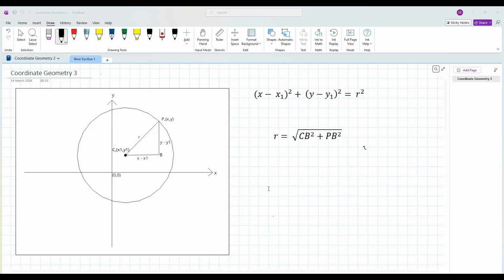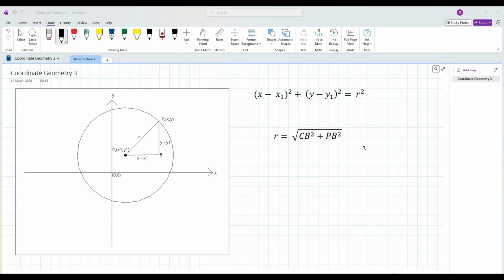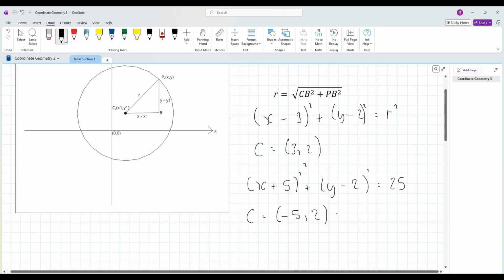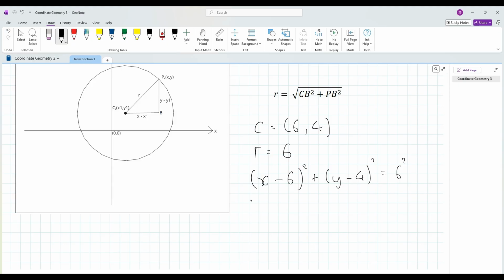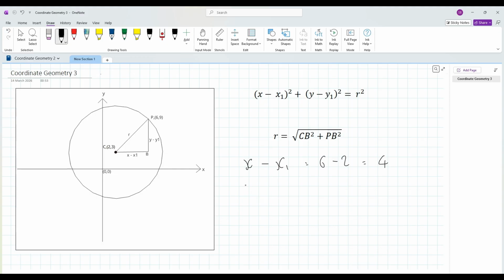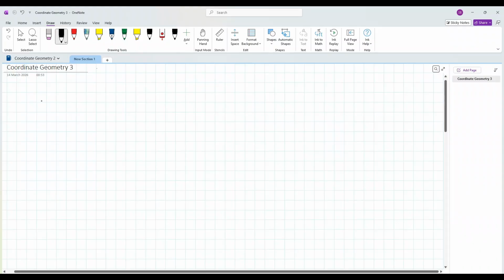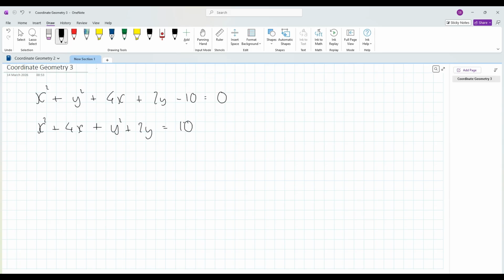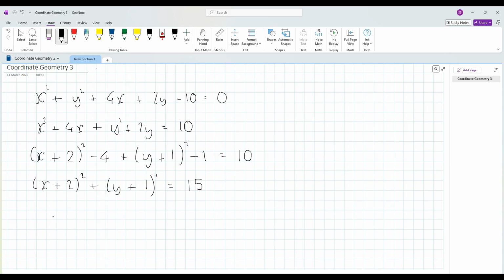Equation of a circle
In this tutorial we will be looking at the equation of a circle, demonstrating it with worked examples.